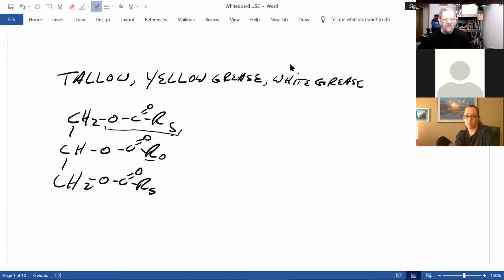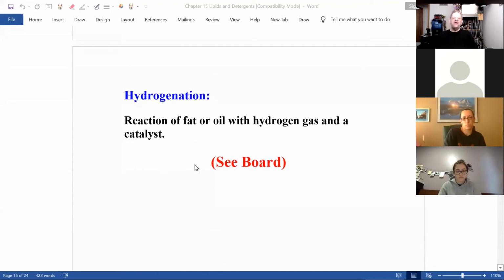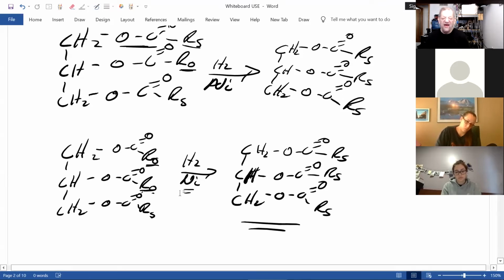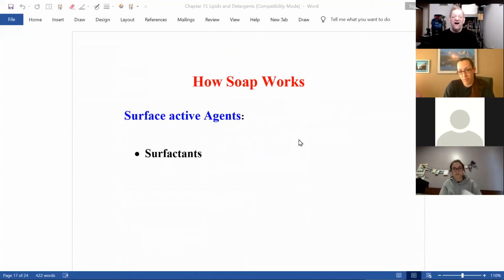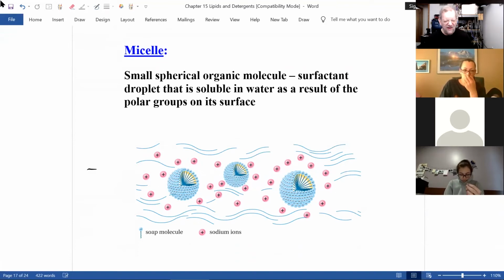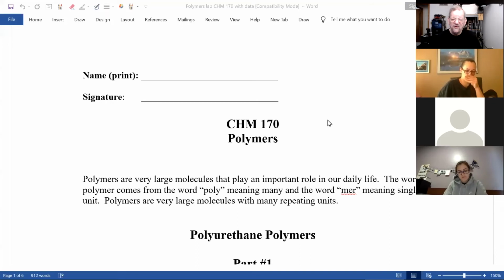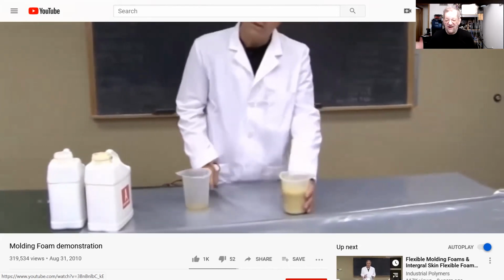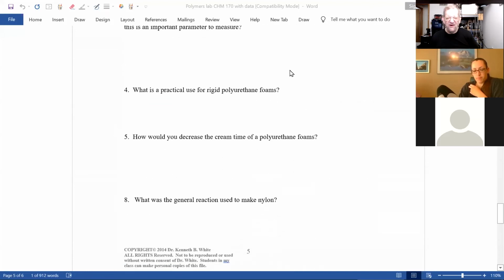20201111 CHM 170 Zoom Meeting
Date: 20201111
Topics: Saponification of fats and oils, acid hydrolysis of a fat and oil, how your body breaks down fats and oils, hydrogenation of fats and oils, what is soap, how soap works, polymer lab